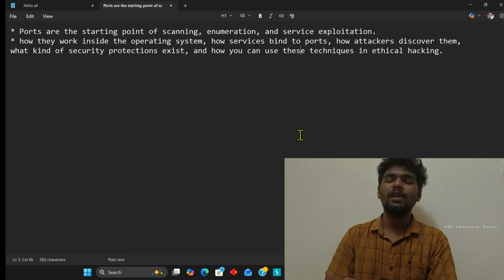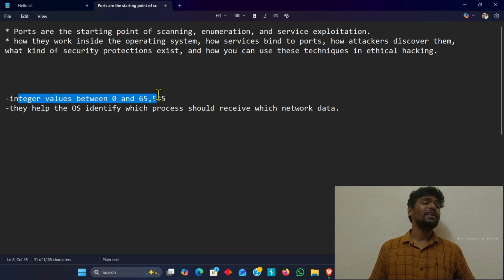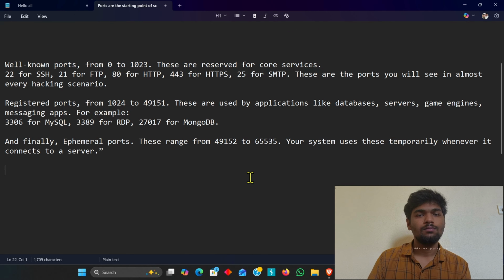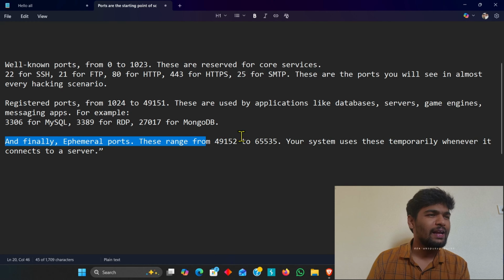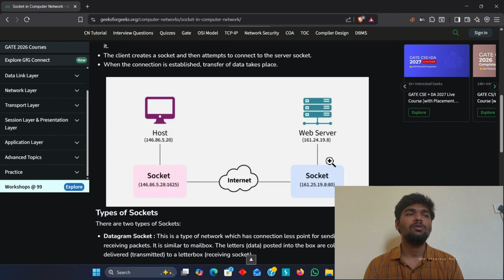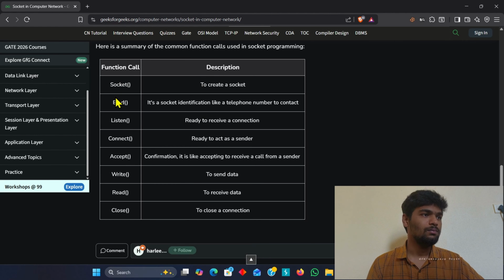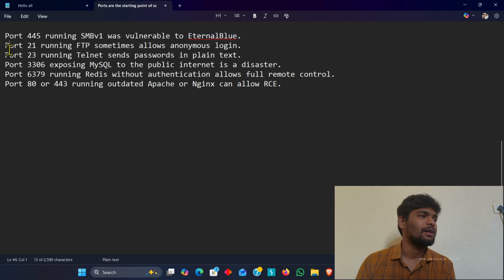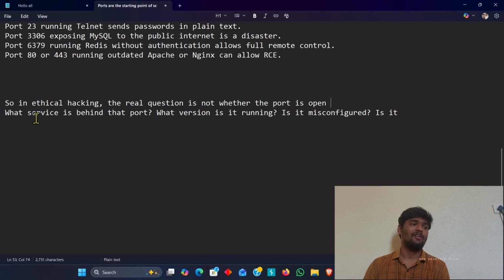Ports Explained for Ethical Hackers#1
Hope u liked my explanation!
If u have any doubts do comment.
Since this is my beginning of content creation ... pardon me if there  are any mistakes and im grateful to know my mistakes, thank you!